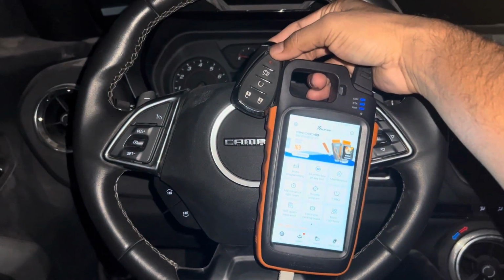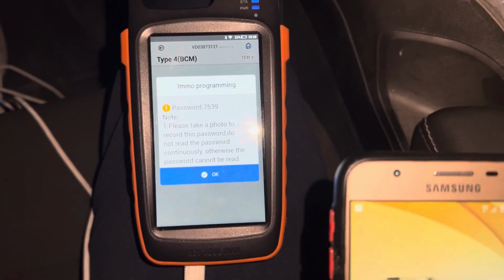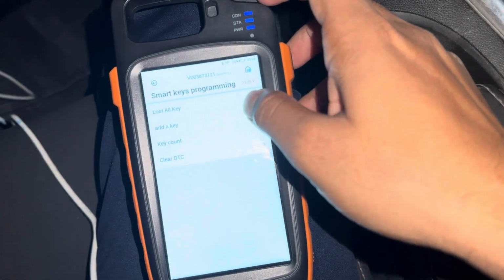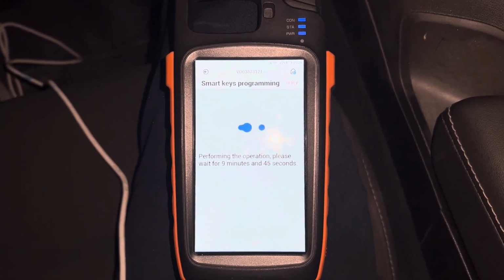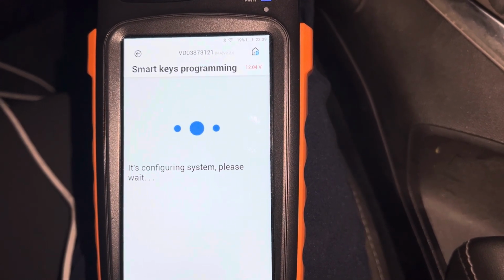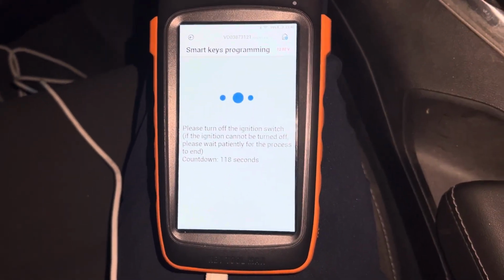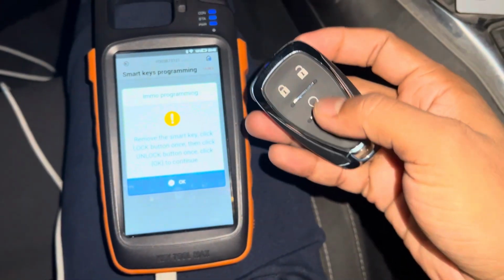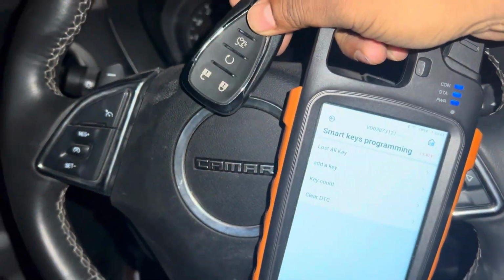Program a 2023 Chevrolet Camaro Smart Key Using VVDI Key Tool Max”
how to program a smart key for the 2023 Chevrolet Camaro using the VVDI Key Tool Max. This step-by-step guide covers everything from setup to final programming, making it perfect for locksmiths, auto technicians, and car key specialists.